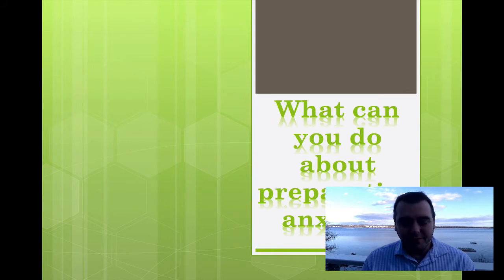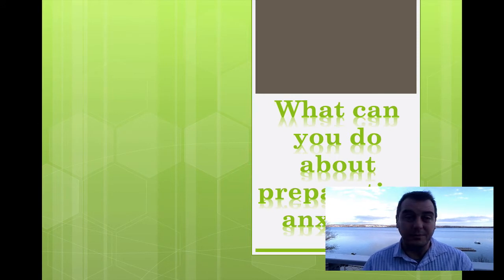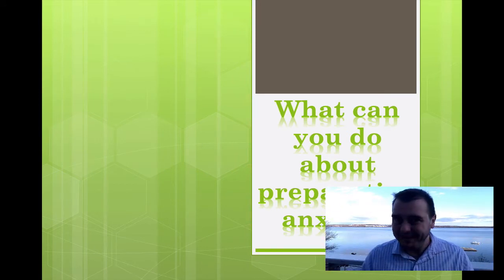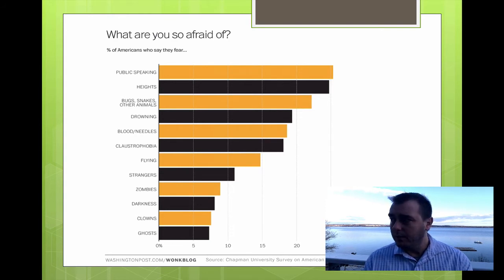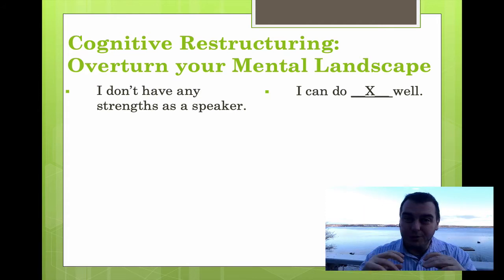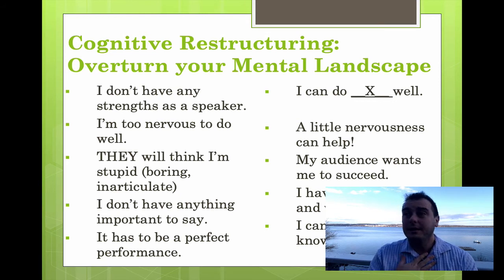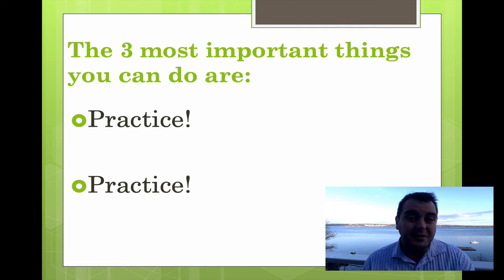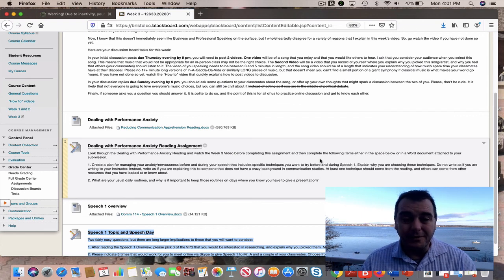Week 3 Performance Anxiety